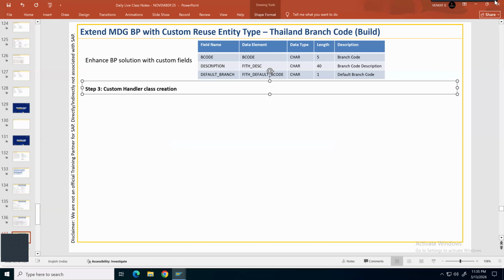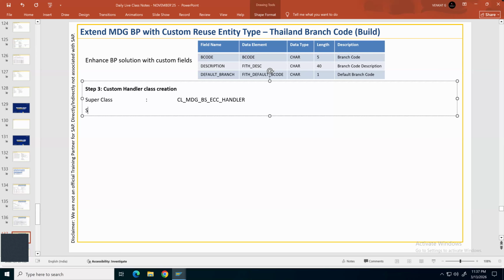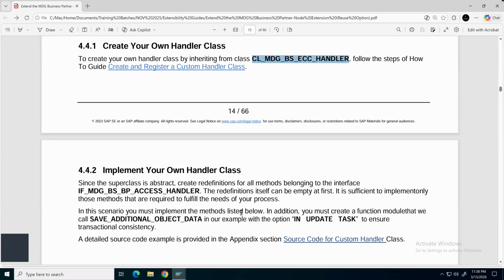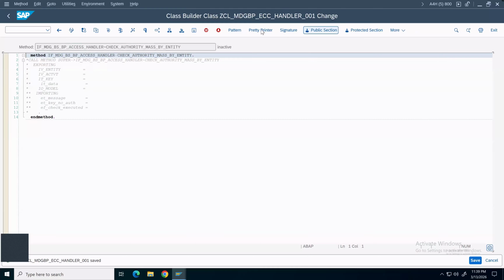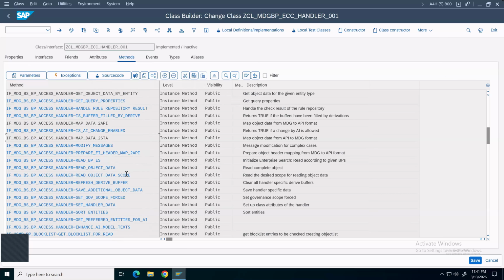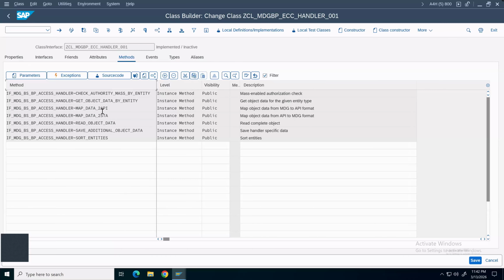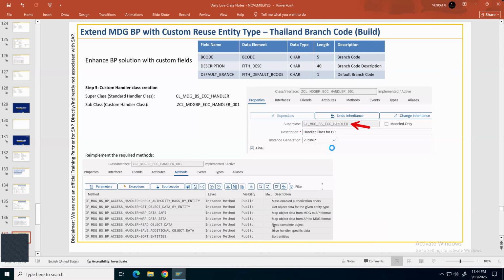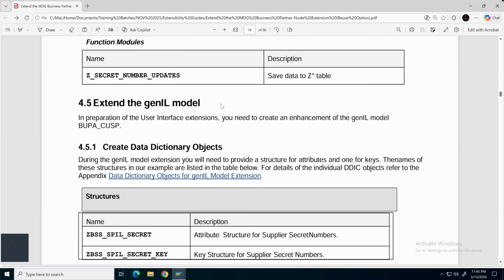05. Custom Handler Class creation